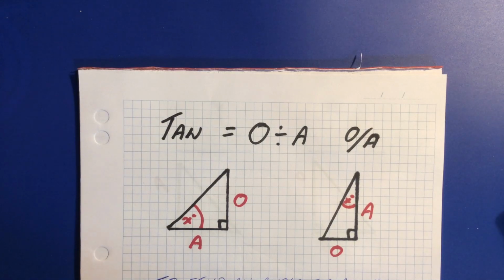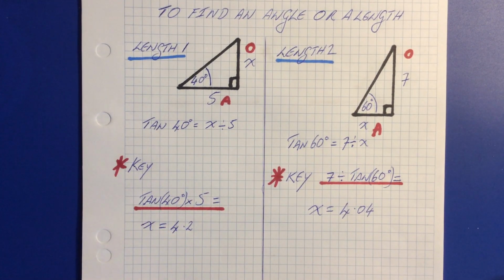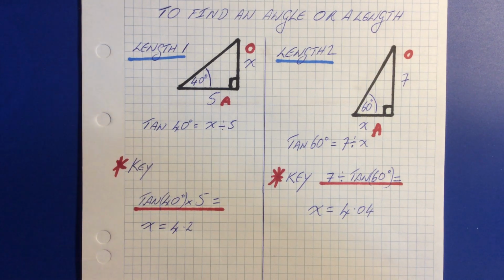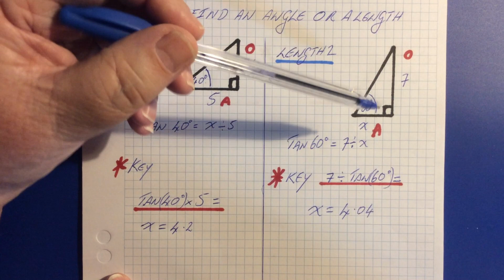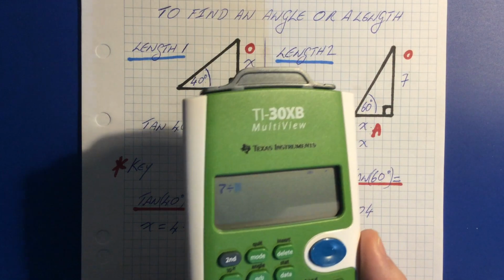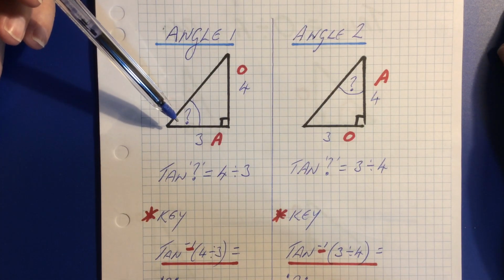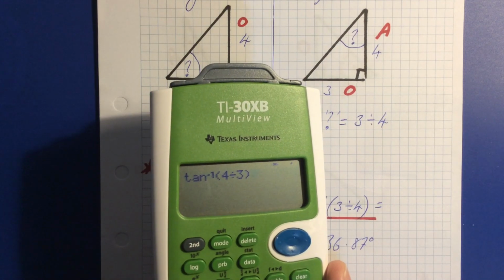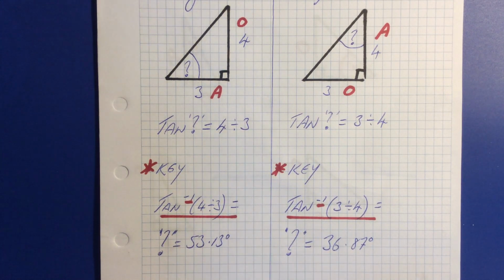Tangents - An information sheet for students.